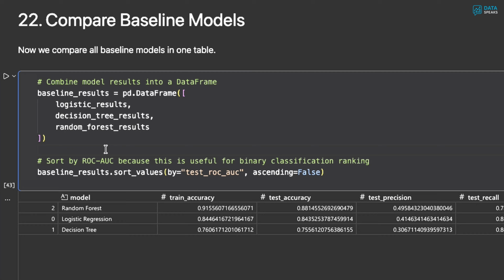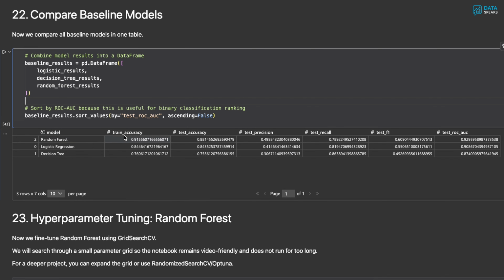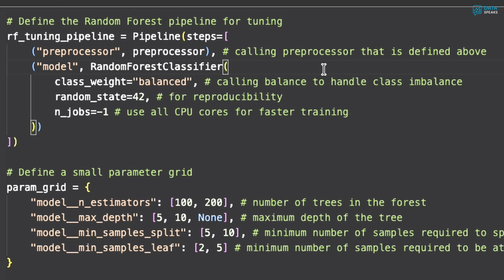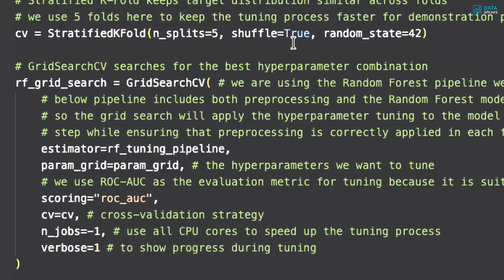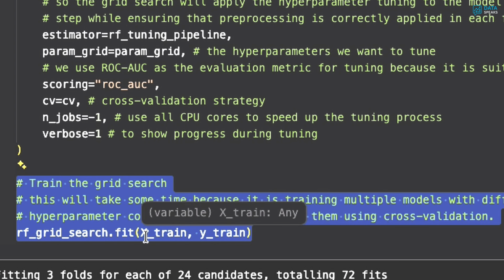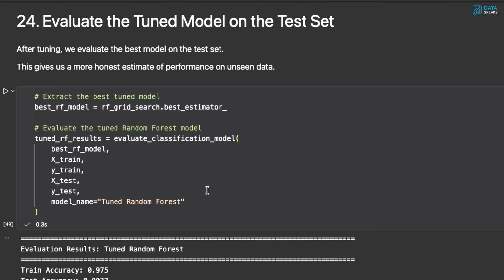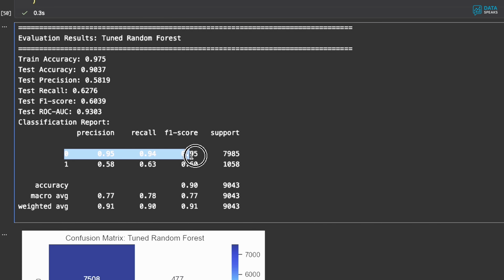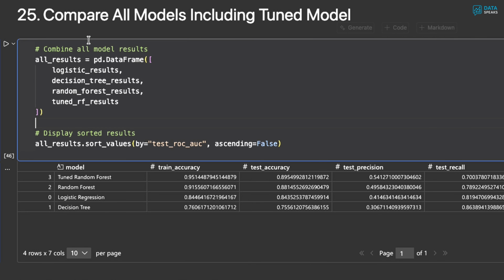Binary Classification Project - Part 8 | Hyperparameter Tuning with GridSearchCV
🚀 Welcome to Part 8 of our End-to-End Binary Classification Machine Learning Project using the Bank Marketing Dataset!

In this video, we take our best baseline model (Random Forest) and improve its performance using Hyperparameter Tuning with GridSearchCV and Stratified K-Fold Cross Validation.

Instead of relying on default model settings, we systematically search for the best combination of hyperparameters to maximize ROC-AUC performance.

🔥 In This Video, You Will Learn:
✔ Compare baseline model performance
✔ Why hyperparameter tuning matters
✔ Random Forest tuning pipeline
✔ Understanding parameter grids
✔ n_estimators explained
✔ max_depth explained
✔ min_samples_split explained
✔ min_samples_leaf explained
✔ Stratified K-Fold Cross Validation
✔ GridSearchCV explained step-by-step
✔ ROC-AUC based model optimization
✔ Finding the best hyperparameters
✔ Extracting the best tuned model
✔ Evaluating the tuned Random Forest model
✔ Real-world machine learning optimization workflow

🛠 Libraries Used:
• Python
• Pandas
• NumPy
• Scikit-Learn
• Matplotlib
• Seaborn

📊 Dataset:
Bank Marketing Dataset

In Part 9, we will:
✅ Compare all trained models
✅ Select the best-performing model
✅ Generate final predictions

✅ Save the model locally
✅ Prepare the model for deployment

If you're learning Machine Learning, Data Science, Python, or preparing for interviews and real-world projects, this series is designed for you.